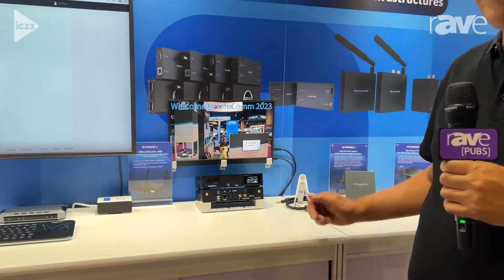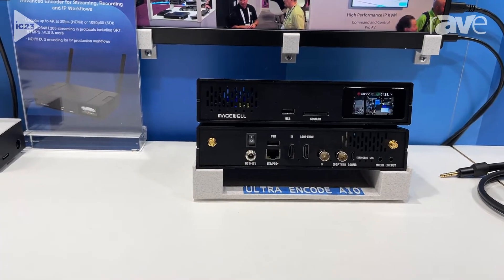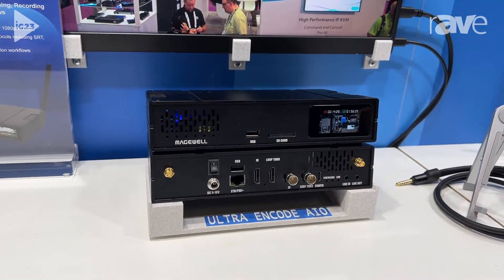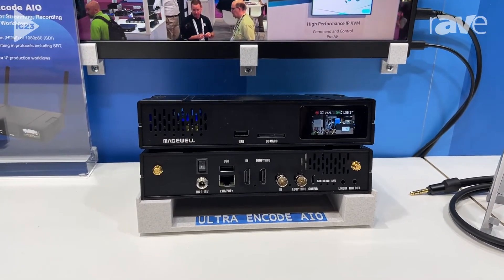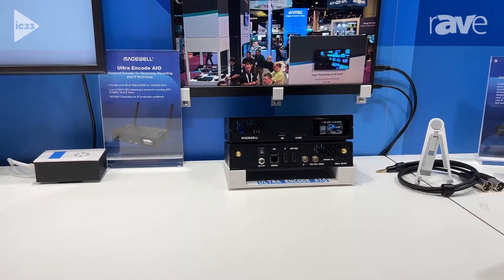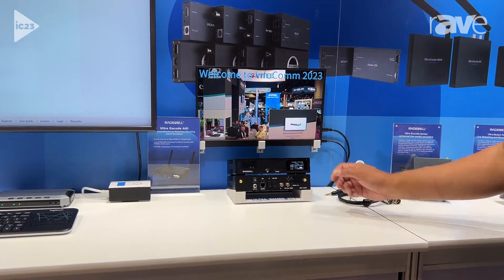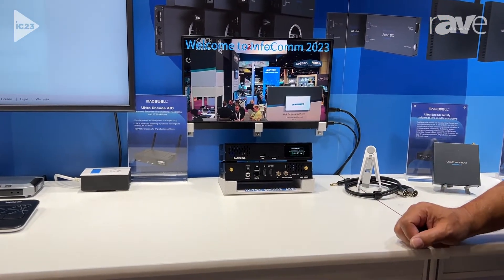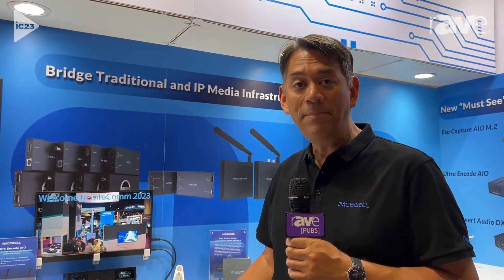InfoComm 2023: Magewell Intros Ultra Encode AIO Universal Live Media Encoder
Ultra Encode AIO live media encoders take the capabilities of our original Ultra Encode models to a whole new level for advanced use cases. It builds on the functionality of the Ultra Encode family with expanded features including HDMI and SDI input connectivity in a single unit; 4K encoding and streaming from the HDMI input; simultaneous multi-protocol streaming; higher streaming bitrates; file recording; and much more. This device is ideal for high-quality live streaming of content including sports, education, and live events as well as IP-based production and AV-over-IP.

for detailed product info.